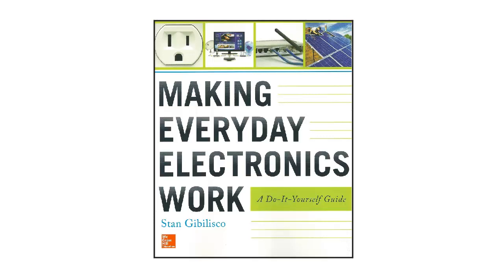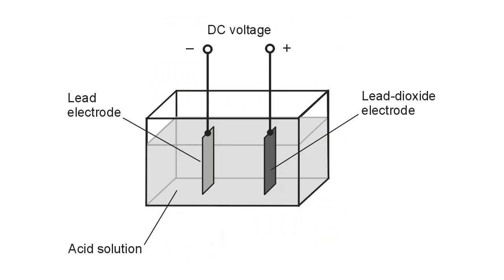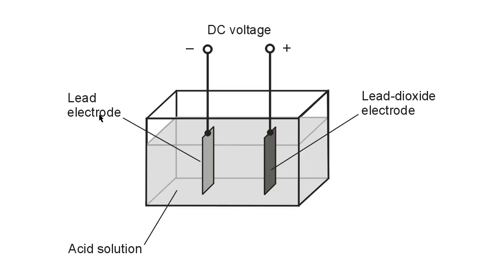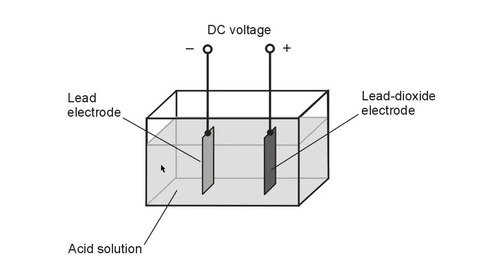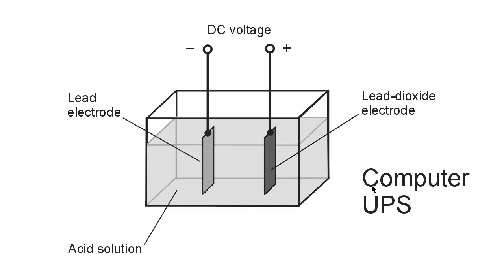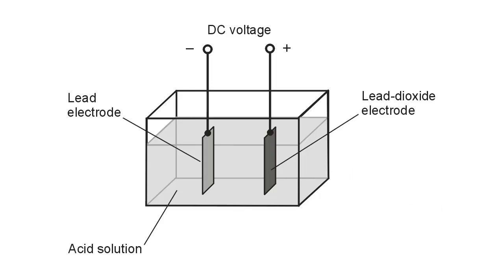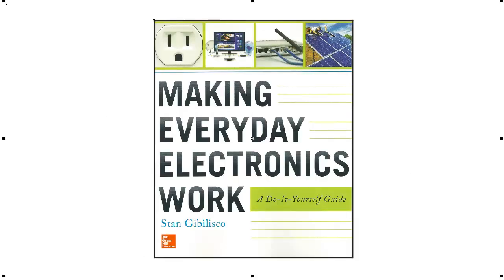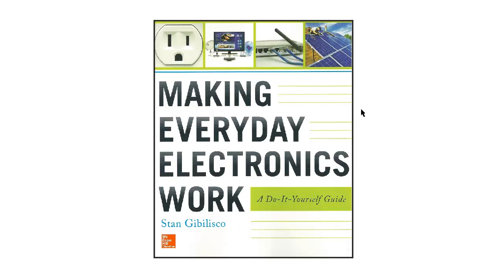Automotive Batteries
Anatomy and tips concerning automotive batteries, as discussed in my book "Making Everyday Electronics Work."